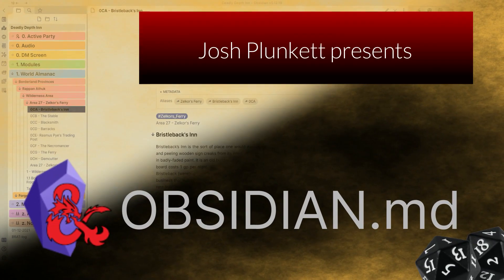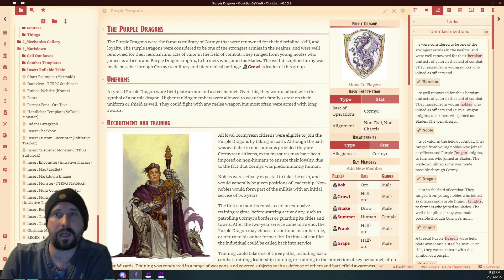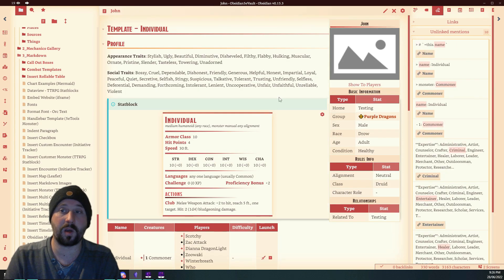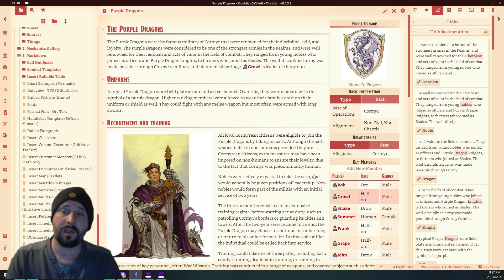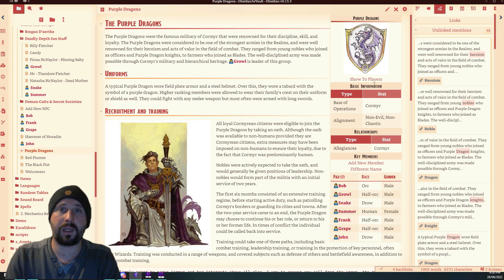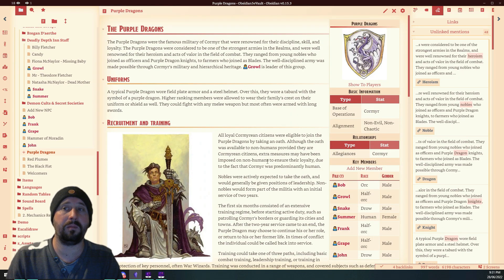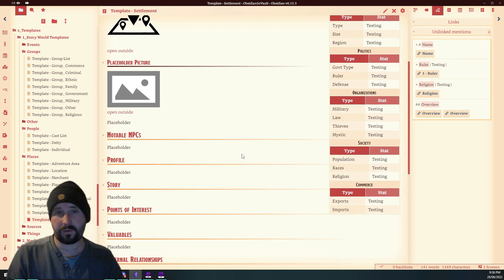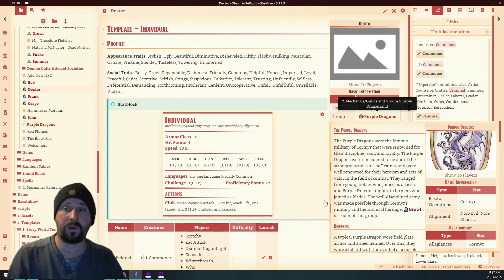Obsidian - Going Down A Rabbit Hole With Data View Plugins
With amazing plugins such as Data View and Database Folder I've been starting to scheme with what I want to do with my templates and explore the ability to populate front-matter and use variables to pull in data. The options are very powerful and this video shows me jumping head first into the rabbit hole to explore some of the more advanced things you can achieve.

Code Used:
`=this.TagName`
`=link(this.TagName)`

```dataview
table TagName, TagName2
where ( AssociatedGroup = "TagName3")